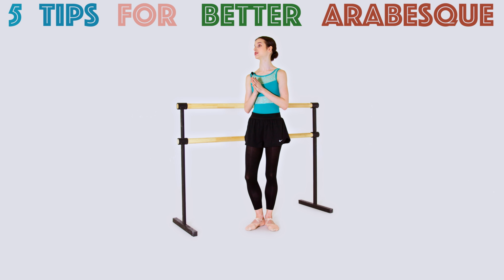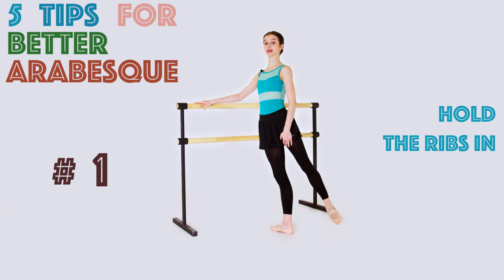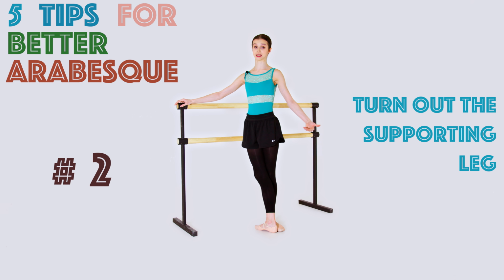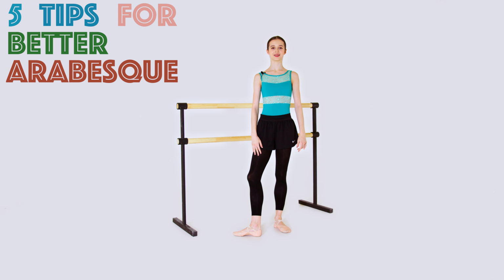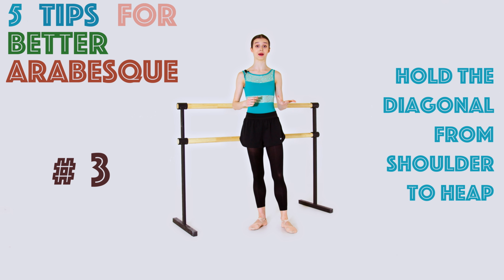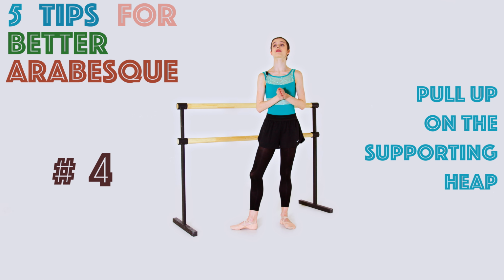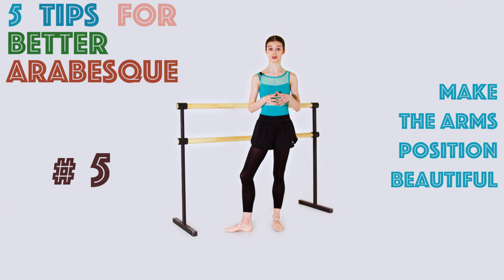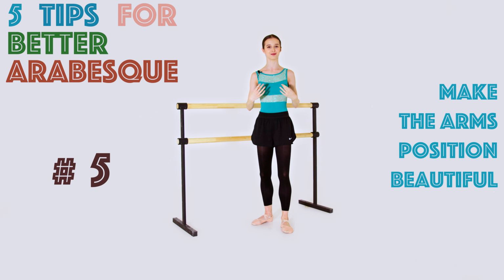5 TIPS on ARABESQUE from Mariinsky ballerina Maria Khoreva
In this video I'm talking about 5 most important things that I think about whenever doing ARABESQUE  and whenever I'm working on making my extensions to the back higher and more pretty looking! These are the 5 tips that I got from people around me, my coaches and ballet colleagues that really help me with lifting the leg higher and making it more stable and look more beautiful in class, at the rehearsals and on stage. Please note that this only comes from my personal experience and I'm not saying that these will work for absolutely anyone, however these tips have been literal lifesavers for me and I just knew I needed to share these with you!

ARABESQUE is one of the most important, beautiful and emotional moves in ballet in my opinion, there's an arabesque or an attitude in every solo and in every choreography so it is crucial for a ballerina to always work on the extensions to the back!

I hope you find this video useful and interesting and I hope these tips and advices could be of a little help!

Большое спасибо @foto5zvezd за возможность съемки в прекрасной студии!

If you have a YouTube channel or ever wanted to start one, I couldn't recommend @TubeBuddy any higher. It's an amazing service to help optimize, manage and grow your channel.